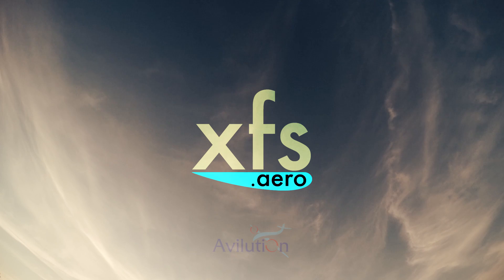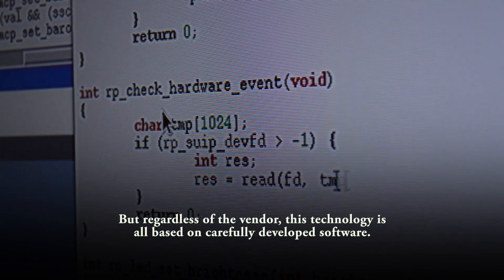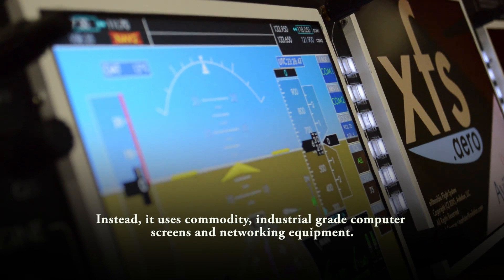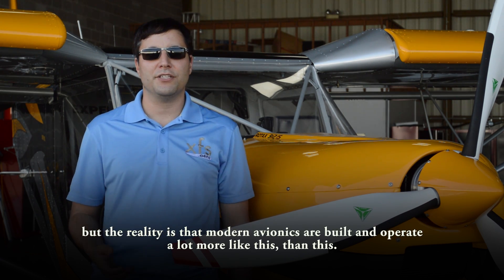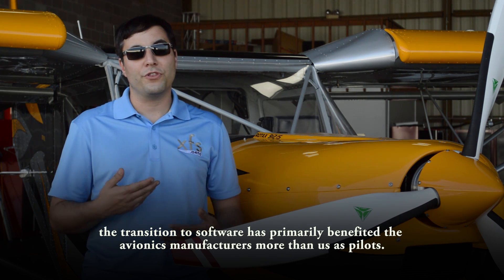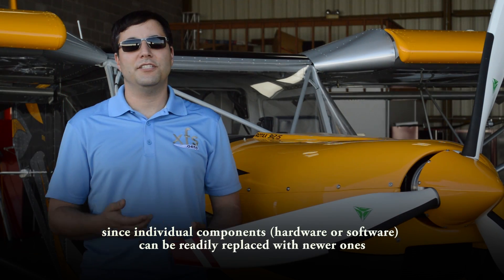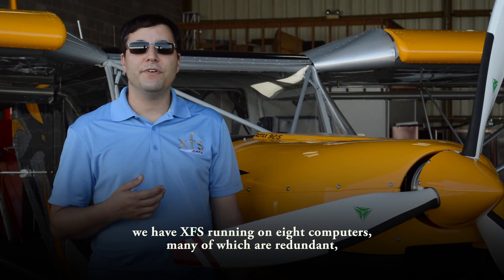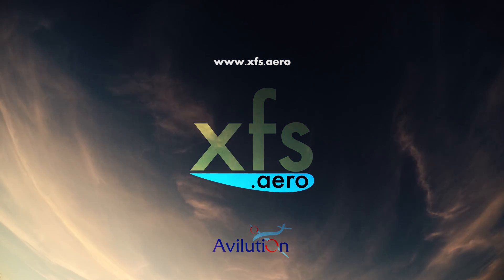Introduction to eXtensible Flight System (XFS)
XFS is Avilution's avionics platform built upon commodity industrial grade hardware, combined with our extensible software platform.  and join our forums!